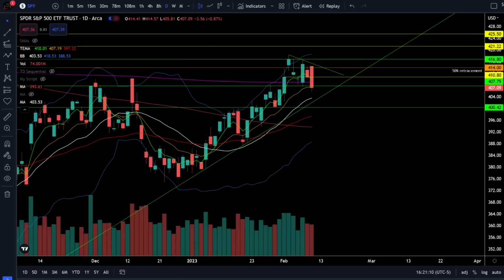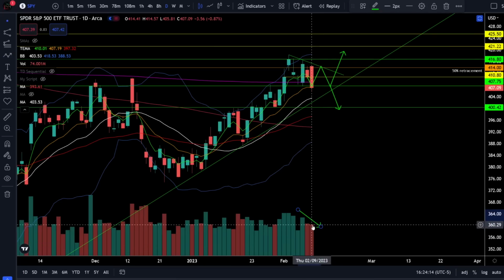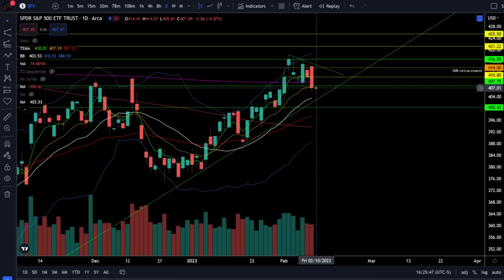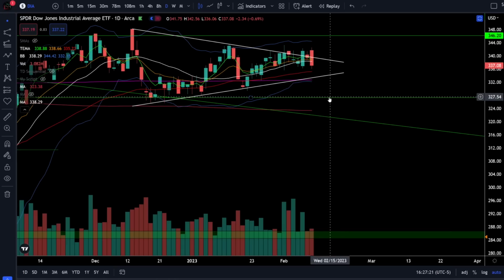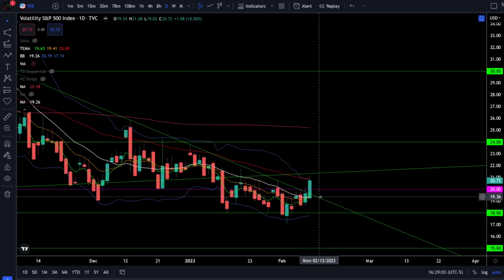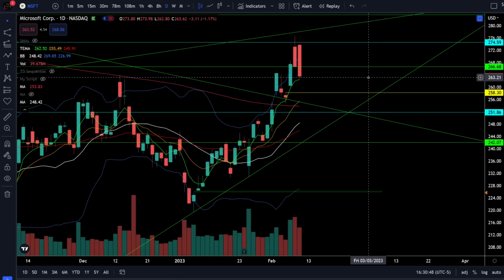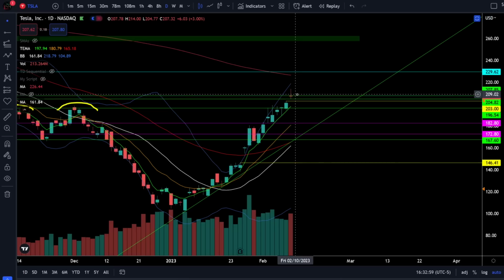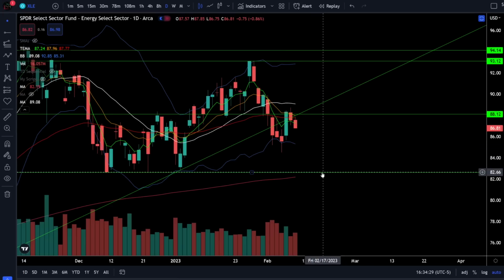SP500 at SUPPORT! Bounce Coming?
[0:00] Intro
[0:14] SP500/SPY
[3:01] Nasdaq100/QQQ
[3:58] Dow Jones/DIA
[4:20] Russell2000/IWM
[4:50] ARKK ETF
[5:11] VIX
[5:51] Bitcoin/BTC
[6:24] Amazon / AMZN
[6:54] Microsoft / MSFT
[7:34] Nvidia / NVDA
[8:02] Tesla / TSLA
[8:55] Apple / AAPL
[9:20] Sectors/XLF/XLI/XLV/XLE
[9:52] Summary

The SP500 is at support in this bull trend and there's a good chance of a bounce coming as bulls buy the dip with favorable risk/reward positions. As always, respect the current trend and this is a bull trend until price action proves it's not. Check out the analysis!